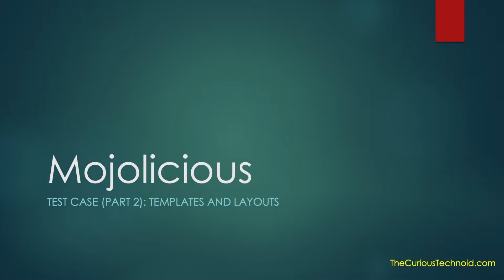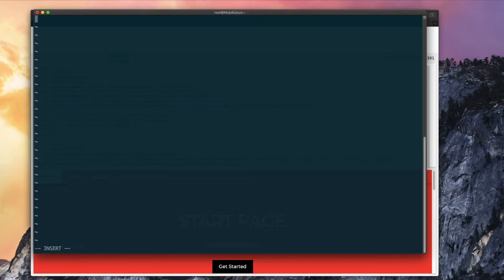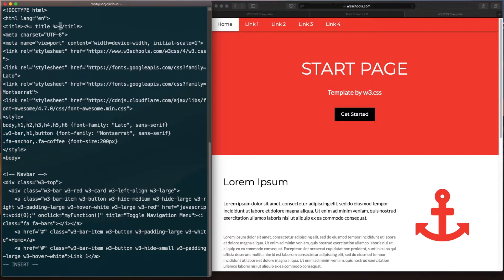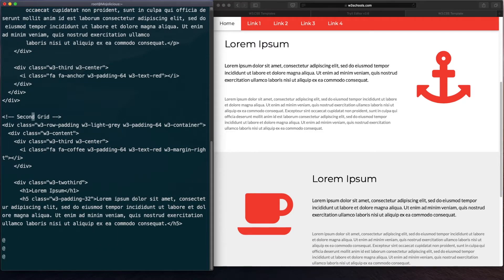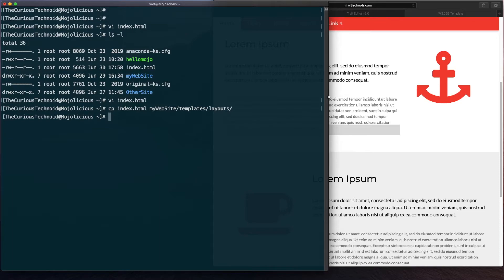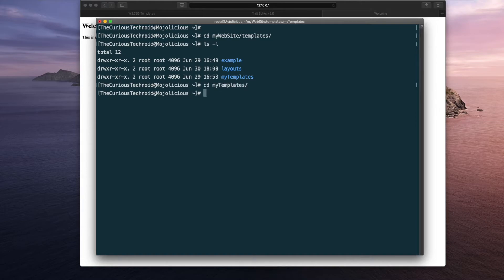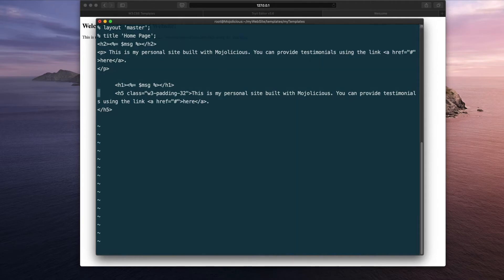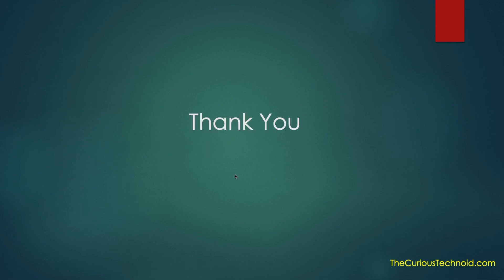Mojolicious (Part 2): Templates and Layouts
This video is part 2 of 4 part series videos to create a test website using Mojolicious. In this video, we will be looking at Templates and Layouts and add them to our newly built Home Page from previous video to make the website attractive.

You can create your virtual servers in cloud using digital ocean, check out their